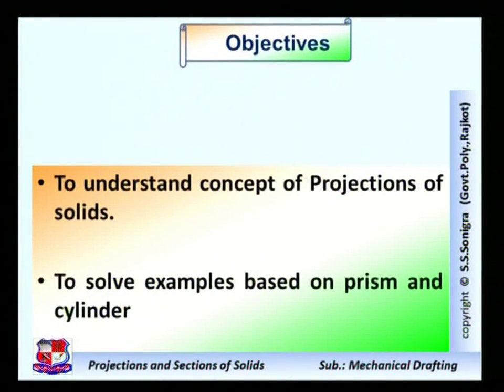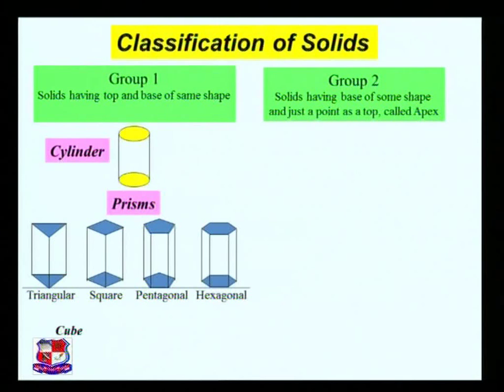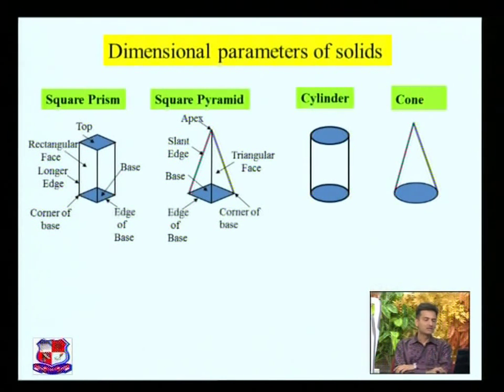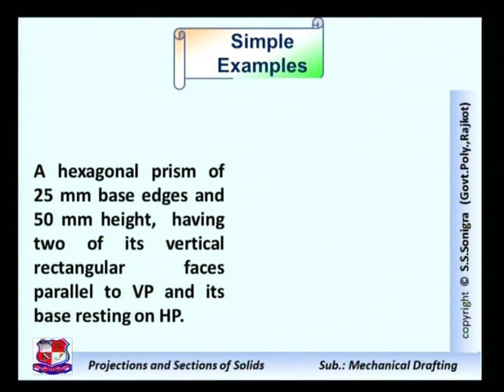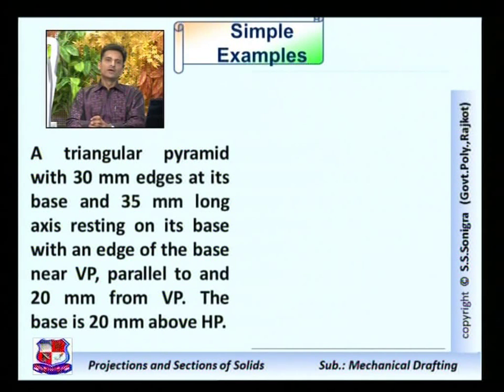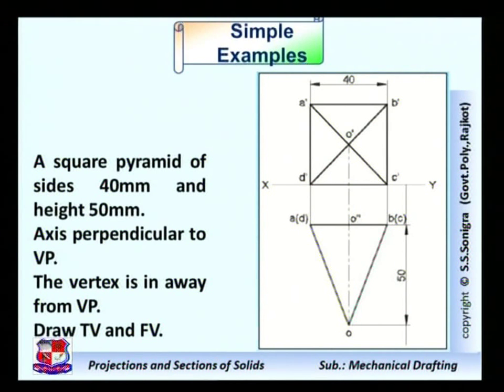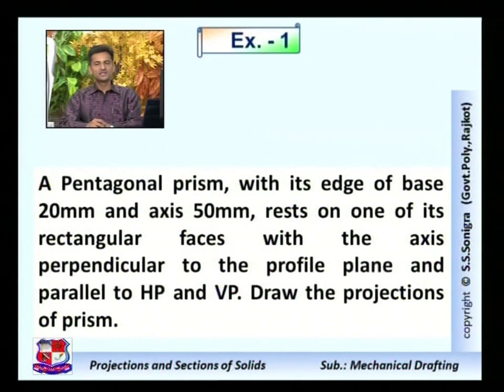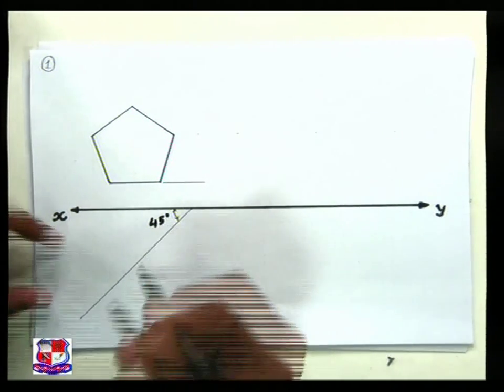Sonigra Sunilkumar Mechanical Drafting Projections and Sections of Solids 1